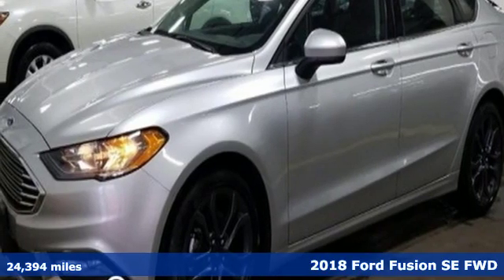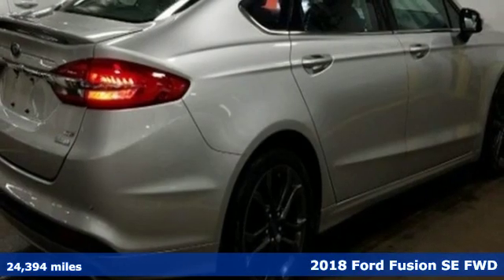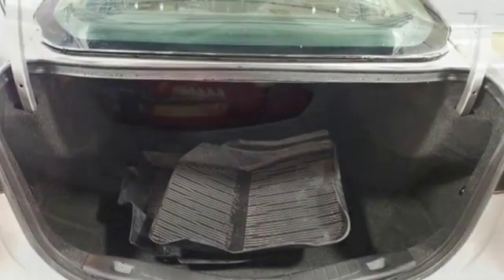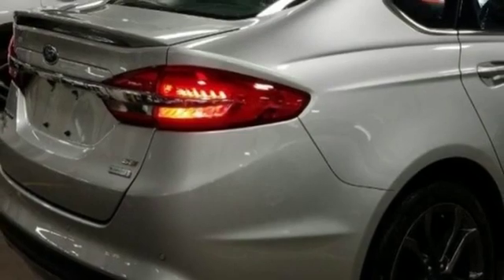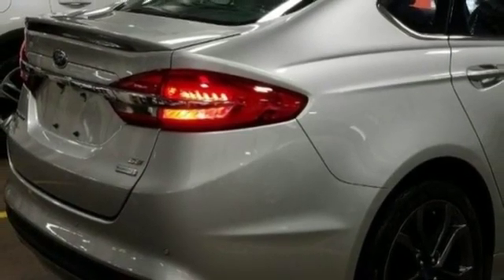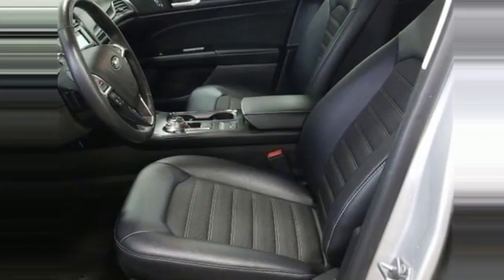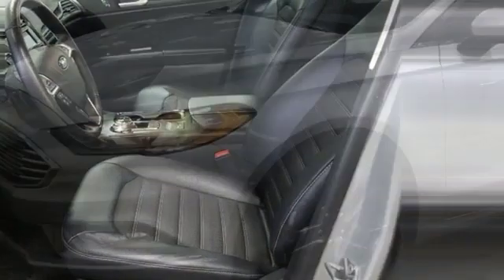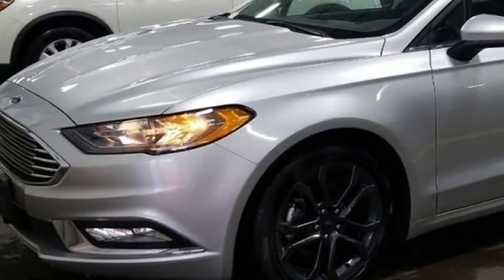Used 2018 Ford Fusion Elizabeth City, NC 8P4281 - SOLD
Year: 2018
Make: Ford
Model: Fusion
Trim: SE
Engine: EcoBoost 1.5L I4 GTDi DOHC Turbocharged VCT
Transmission: 6-Speed Automatic
Color: Silver
Interior: Gray
Mileage: 24394
Stock #: 8P4281
VIN: 3FA6P0HD0JR144040
JUST ARRIVED. PENDING INSPECTION. Clean CARFAX. Silver 2018 Ford Fusion SE FWD 6-Speed Automatic EcoBoost 1.5L I4 GTDi DOHC Turbocharged VCT 6-Speed Automatic.brbrRecent Arrival! 23/34 City/Highway MPGbrbrbr*Every Internet Price includes current applicable dealer discounts. Your additional costs are sales tax, tag and title fees for the state in which the vehicle will be registered, any dealer-installed options (if applicable) and a $699 dealer processing fee (Virginia, North Carolina). Prices are subject to change, and prior sales are excluded. While every reasonable effort is made to ensure the accuracy of this information, we are not responsible for any errors or omissions contained on these pages. Please verify any information in question with the dealer.

Address:
1310 N Road Street (Business Route 17)